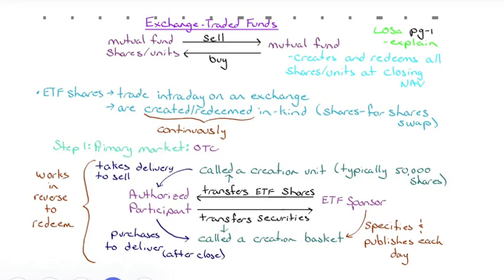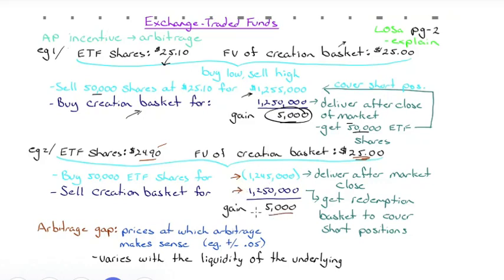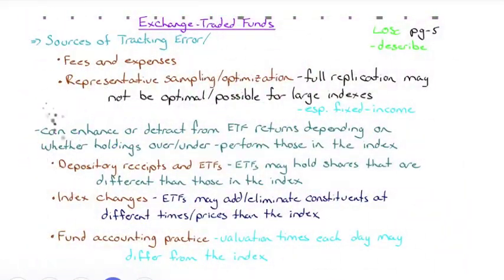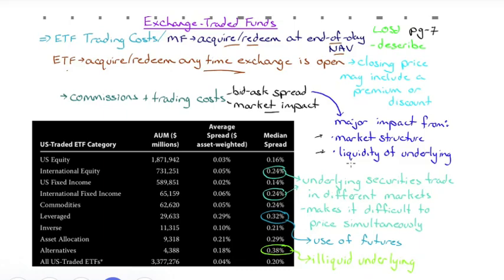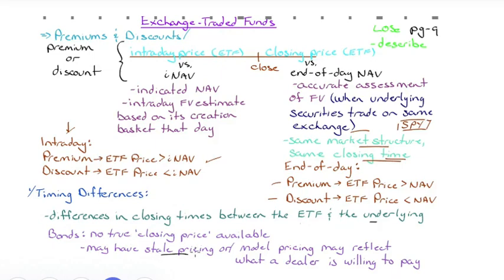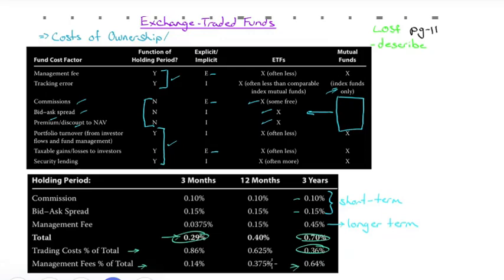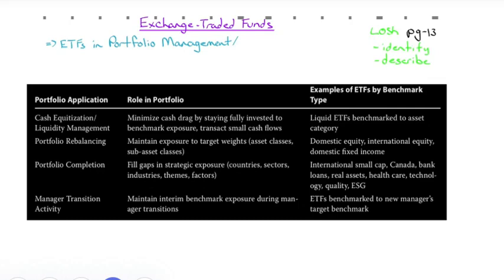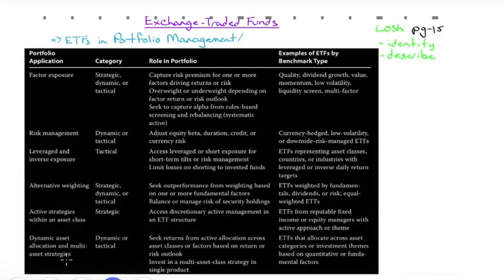2022 L2 R38 Exchange Traded Funds